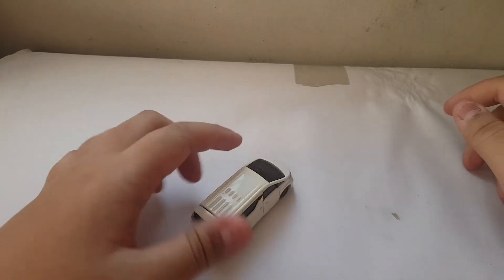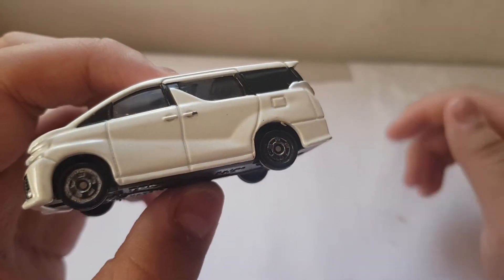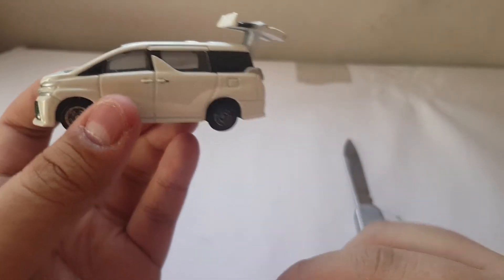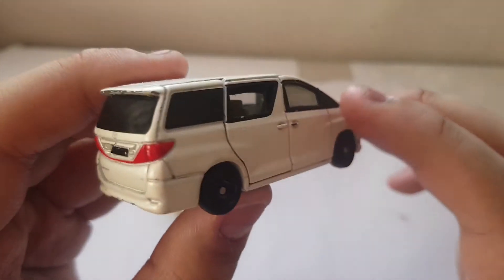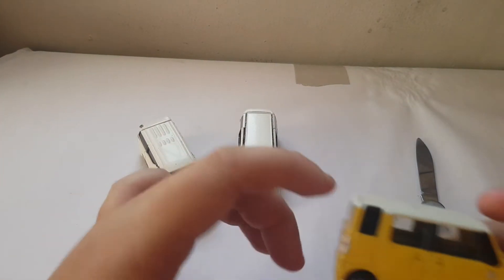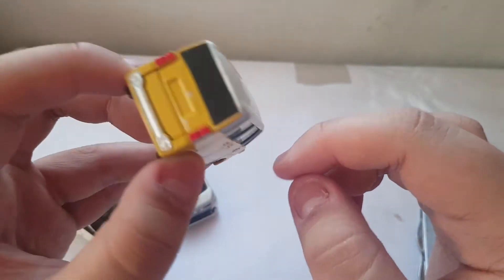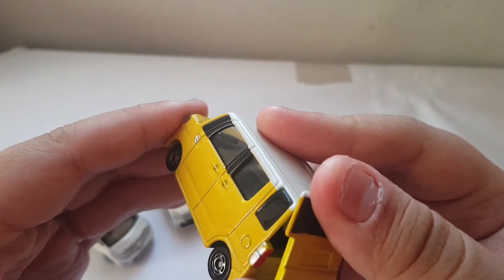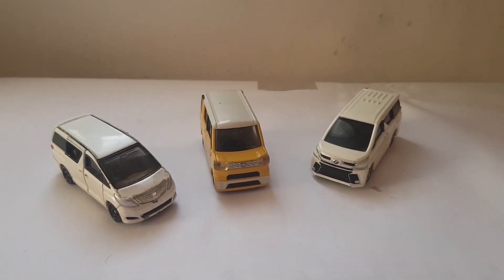Some tomica mini vans or vans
New vid it is all abiut mini vans or van